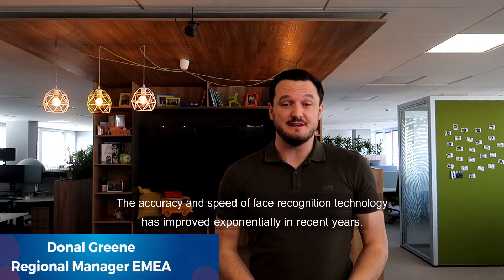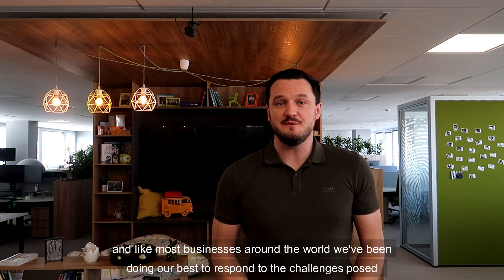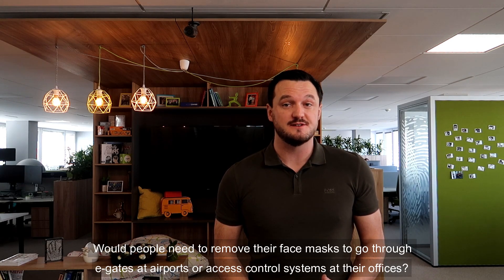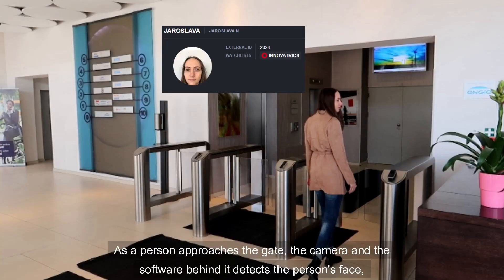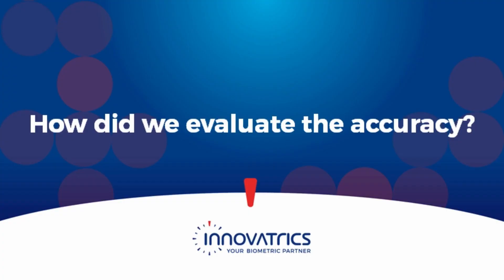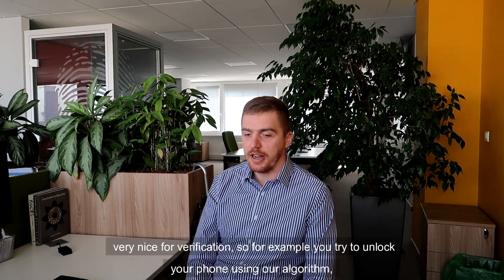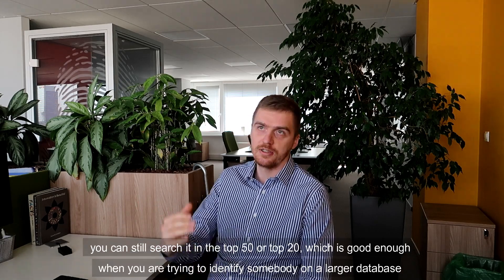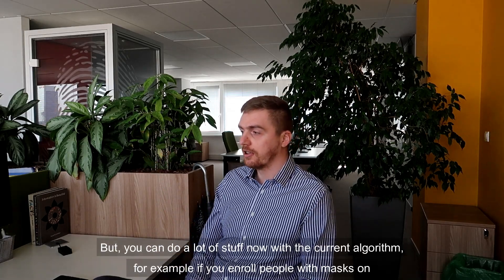Facial recognition algorithm works on masked faces!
One of the major changes we may see in the wake of the Coronavirus, is an increased amount of people choosing to wear protective face masks on a daily basis. What could this mean for face recognition? Our researchers decided to conduct an experiment - the results might surprise you! More about SmartFace